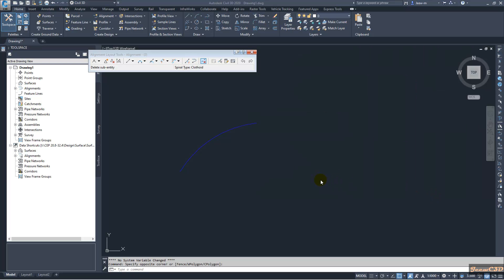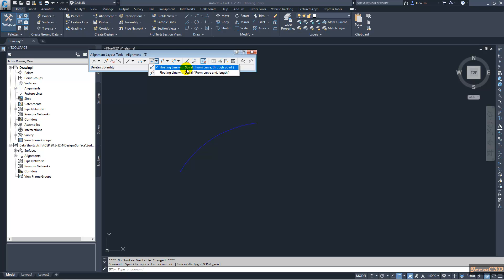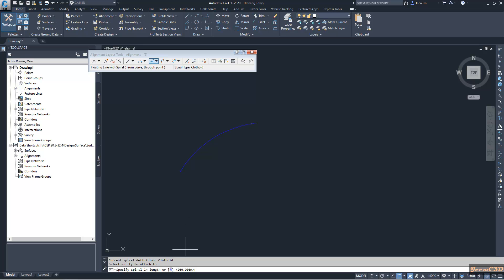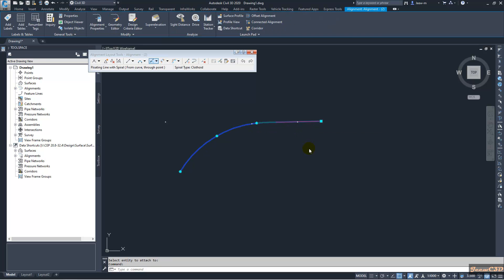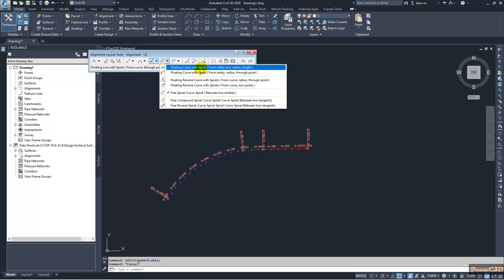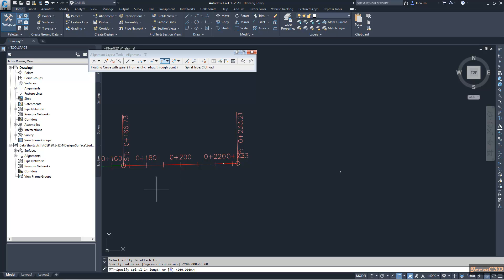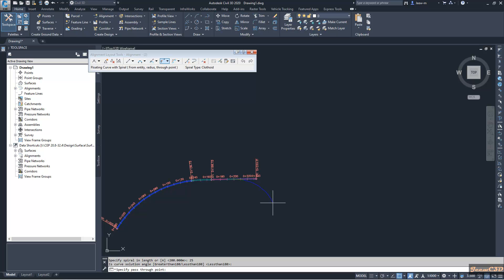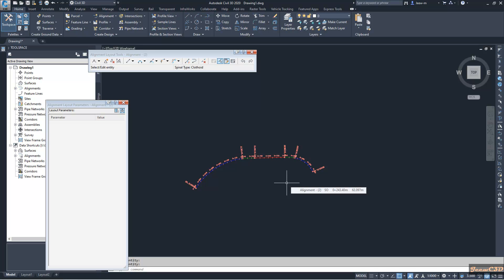Add Spirals to Civil 3D Alignment Part 1 of 4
In this video we are going to see how to add spiral curves to Civil 3D Alignment.

"Various transition curves are used in civil engineering to gradually introduce curvature and superelevation between both tangents and circular curves as well as between two circular curves with different curvature.

Add floating curves with spirals in situations where you need a transition spiral and the curve geometry must pass through a specified point.
Add floating lines with spirals in situations where you need a spiral transition to a line that is defined by either a pass-through point or length."
Ref - Autodesk Knowledge Network